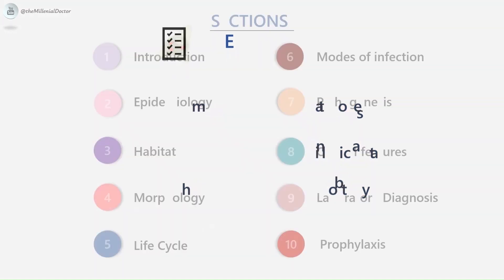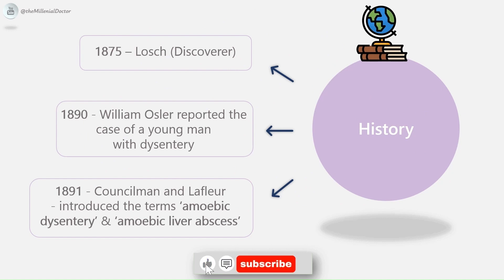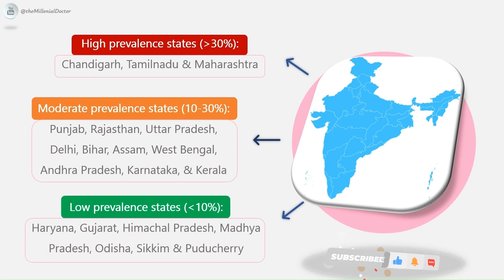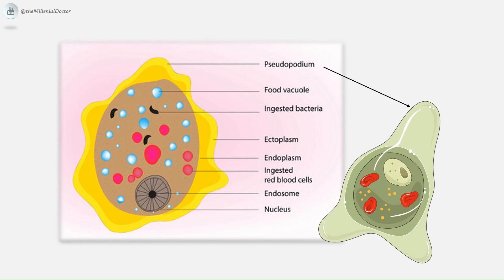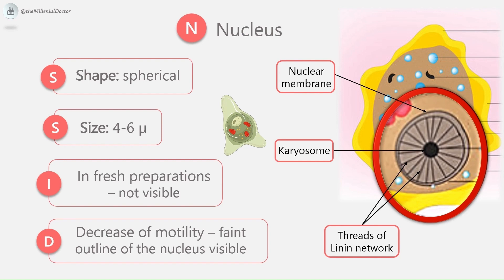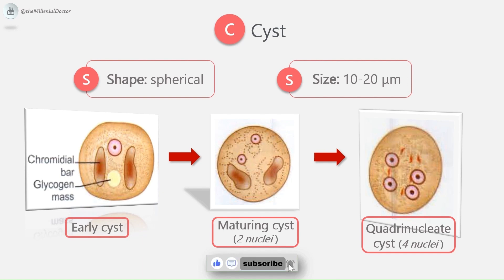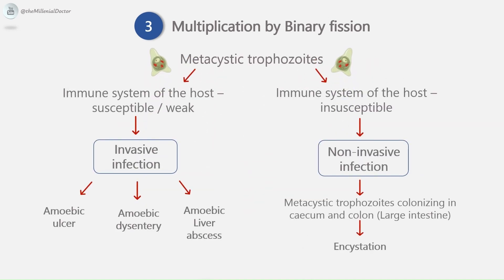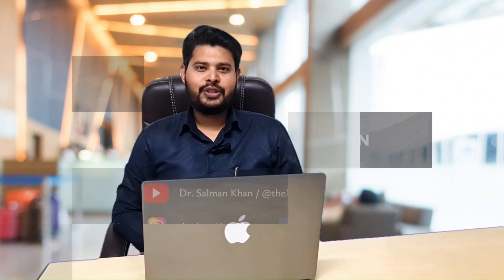ENTAMOEBA HISTOLYTICA (Part-1) | Parasitology | Pathology & Microbiology | Dr. Salman Khan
Switch on English (US) subtitles [CC] for a better experience.
In this video, we will be studying the parasite Entamoeba histolytica.
0:00 Intro
0:17 Sections
0:30 Introduction
2:12 Epidemiology
3:48 Habitat
4:06 Morphology
8:44 Life cycle
11:20 Outro
About me:
DR. SALMAN KHAN PATHAN [ M.D. ; GOLD MEDALIST]
Professor of Pathology & Microbiology
Youtube: Dr. Salman Khan / @theMillenialDoctor